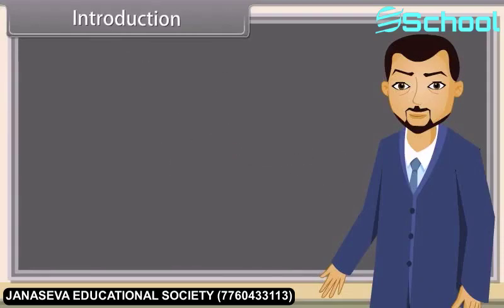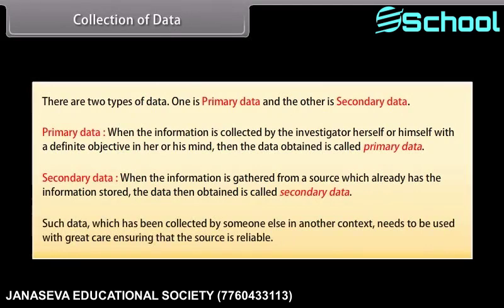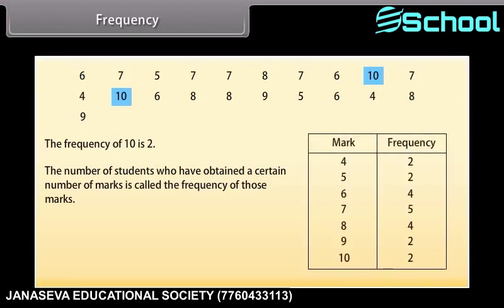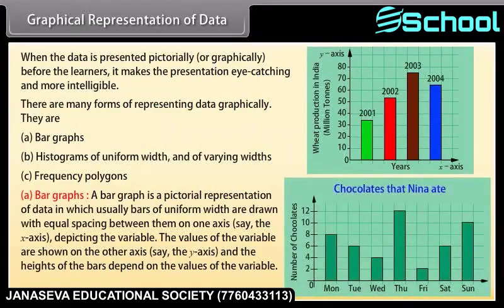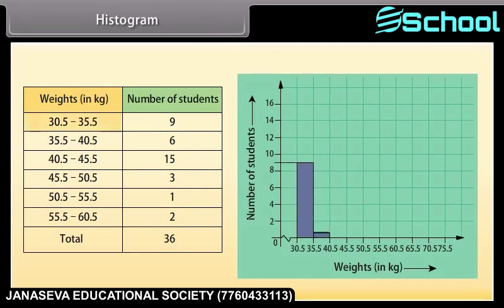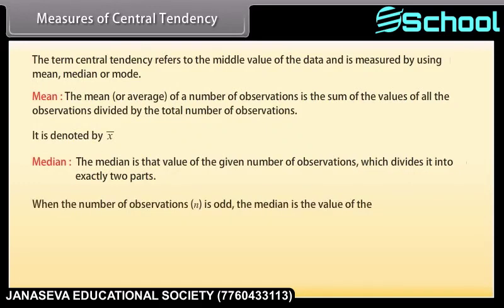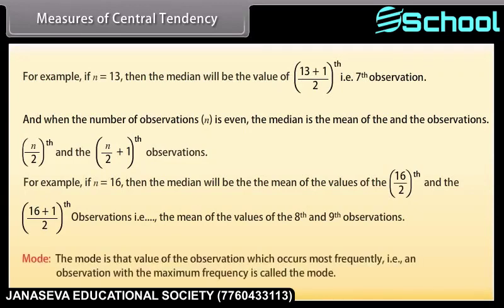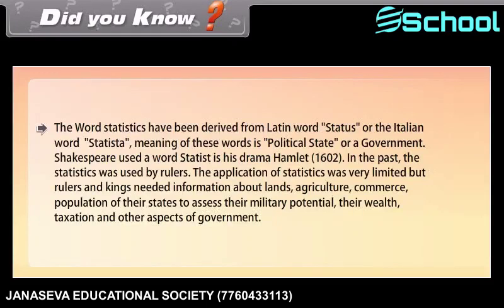9th Std Maths Statistics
Class 9th_EM_MATHS_Statistics.mp4